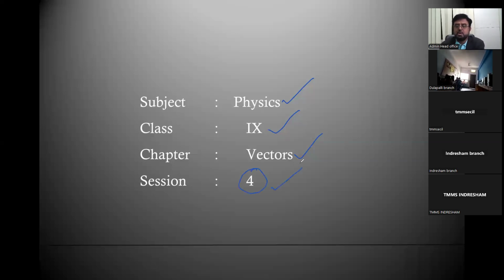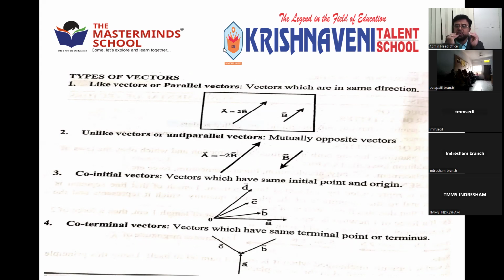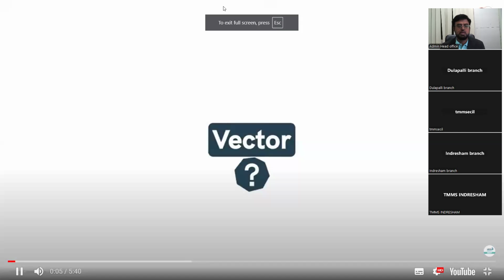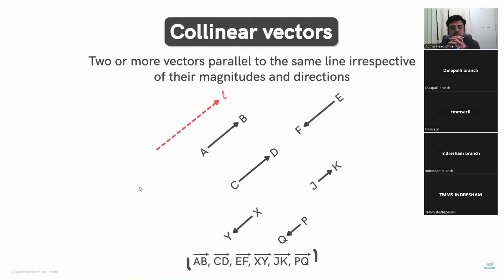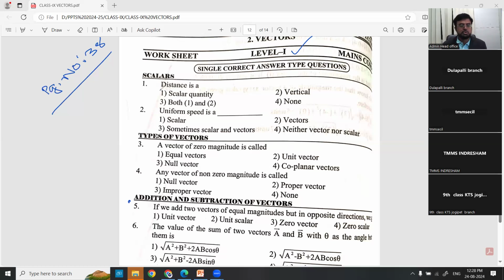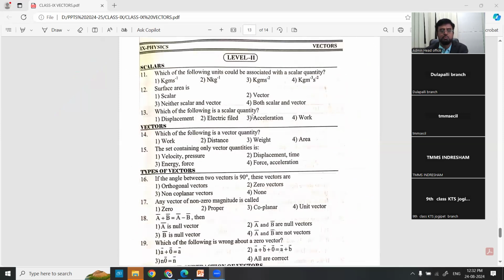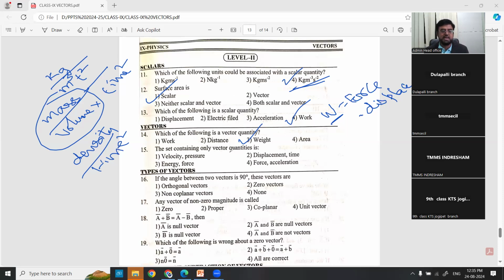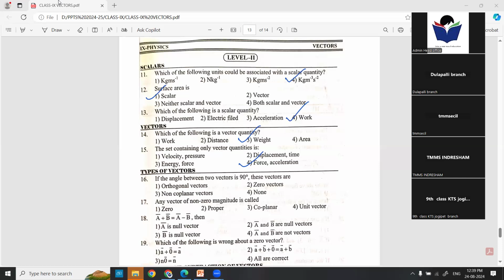CLASS IX VECTORS 4